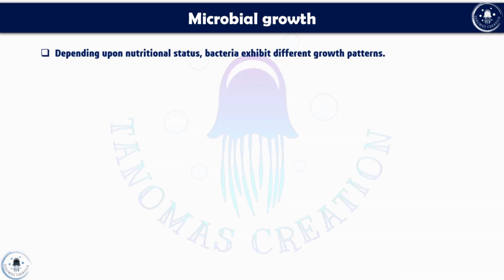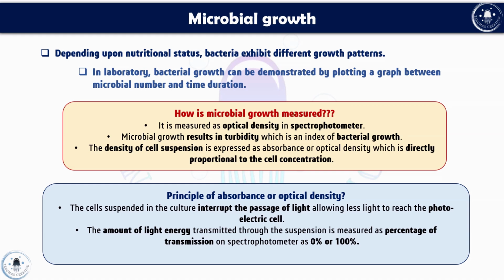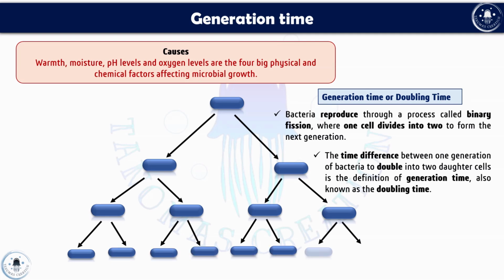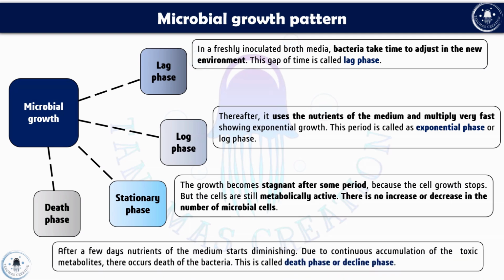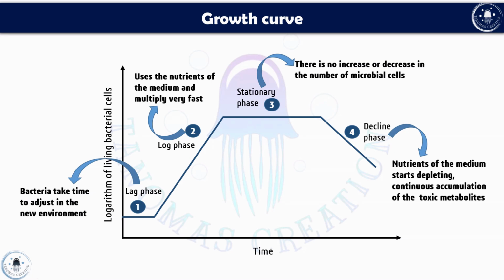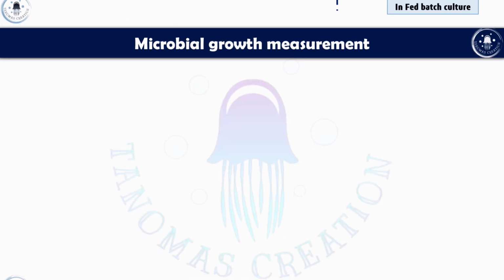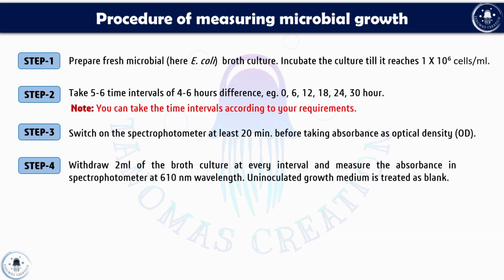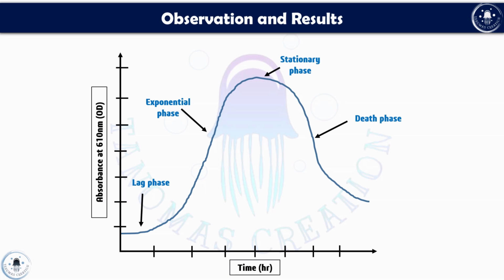Microbial Growth Curve Explained | Phases & Graph Interpretation 🦠📈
In this video, we break down the bacterial growth curve step by step! You'll learn about:
✅ The four key phases: Lag, Log (Exponential), Stationary, and Death Phase
✅ How to interpret a bacterial growth curve graph for lab studies and research

We’ll also interpret the bacterial growth curve graph and real-world applications, and lab techniques used to measure bacterial growth.

🔬 Perfect for students, researchers, and microbiology enthusiasts!

 Whether you're preparing for an exam or just curious about microbiology, this video will help you grasp the essentials of bacterial growth dynamics.

💬 Got questions? Drop them in the comments! We'd love to hear from you.

📋Top Recommended Books for  Study & Reference:
✅ Practical Microbiology by Dr. R.C. Dubey (Author), D K Maheshwari (Author)
✅ Experiments in Microbiology by K.R. Aneja (Author)
✅ A Textbook Of Microbiology by R C Dubey (Author), D K Maheshwari (Author)
✅ PRESCOTTS MICROBIOLOGY 12ED by Dorothy Wood (Author), Joanne Willey (Author), Kathleen Sandman (Author)
✅ Textbook Of Microbiology For Nursing
✅ SET of Biochemistry, 6th Edition + Biochemistry Review & Assessment Includes MCQs by Satyanarayana (Author), U. Chakrapani (Author)

⏱️ Chapters and Key moments ⏱️ :
00:00  |  Intro
00:21  |  Microbial Growth
03:53  |  Microbial Generation Time
06:06  |  Microbial Growth Patten
08:32  |  Microbial Growth Curve
12:59  |  Microbial Growth Measurement
17:08  |  Results of The Microbial Growth Measurement
18:38  |  Thanks Note